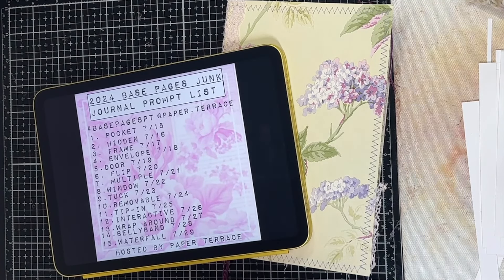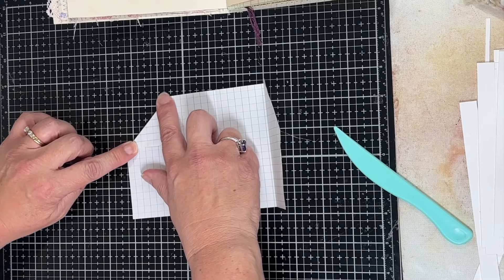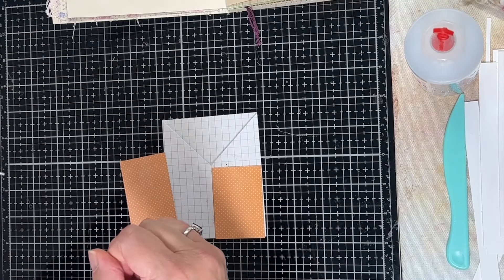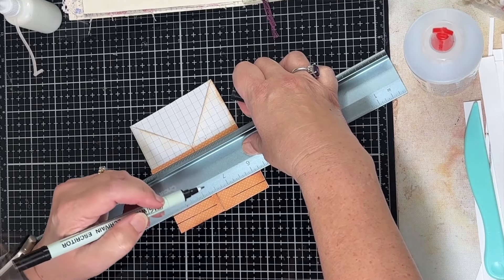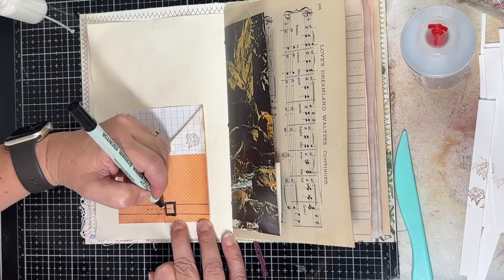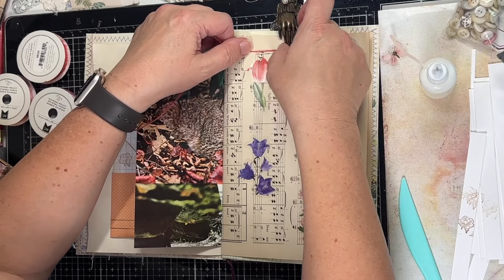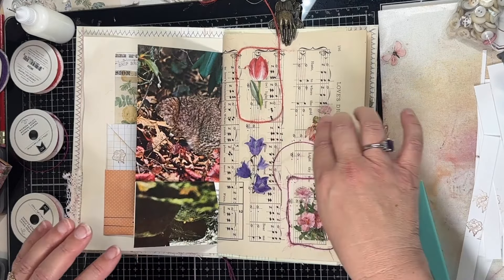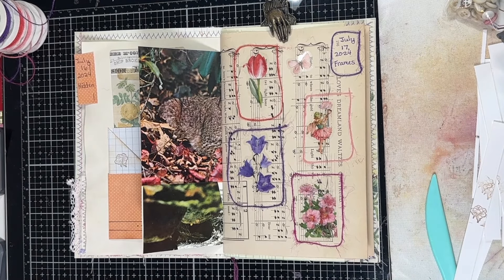Base Page Junk Journal Collab Series - HIDDEN / Day 2 and FRAME/ Day 3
I am doing a little catch up.  I did Day 2 and Day 3 today.  I loved how both of these pages turned out. Hidden journaling spots are so fun to add to a journal.  And I like how the twine frames turned out for the 'Frame' theme.   A big thanks to @PaperTerrace for coordinating everything.  Here is the playlist to watch the others.
I hope this gives you some inspiration. Thanks again for watching and your support.

I also love to receive happy mail.

49 and Market Curators washi set
Vintage Green Washi set
18 vintage washi tape set